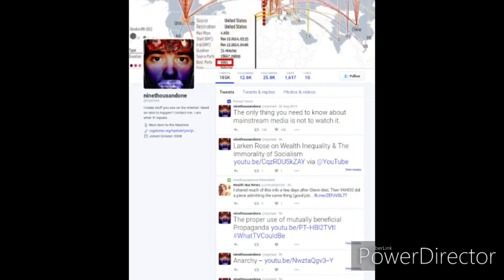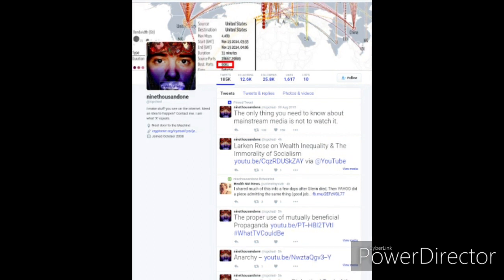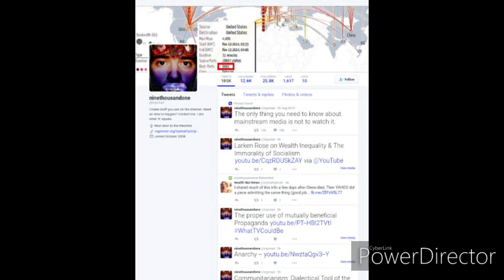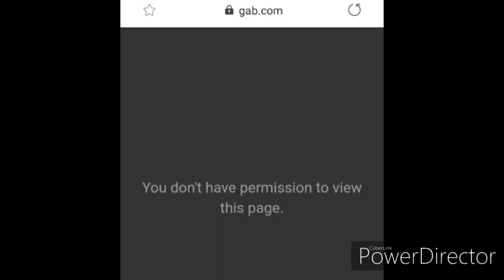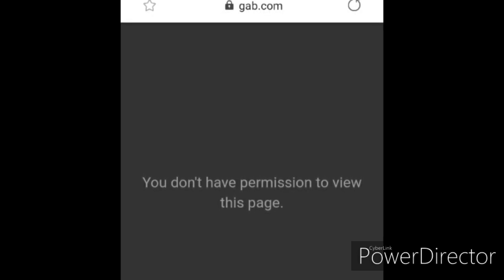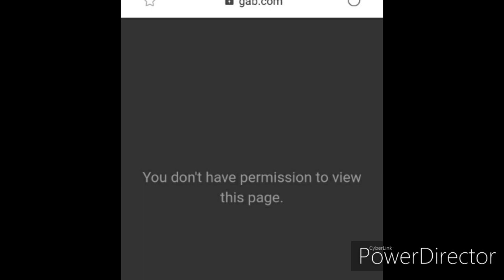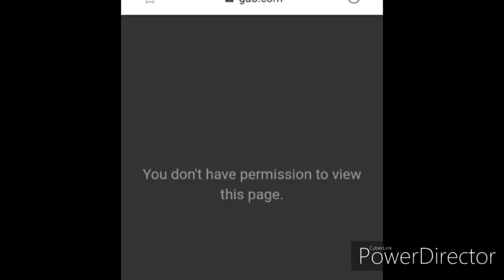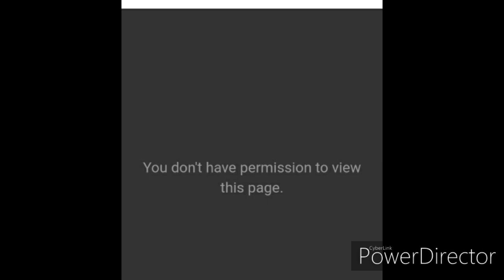IP Banned From Gab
Andrew Tobra and his fake FBI game called Gab.